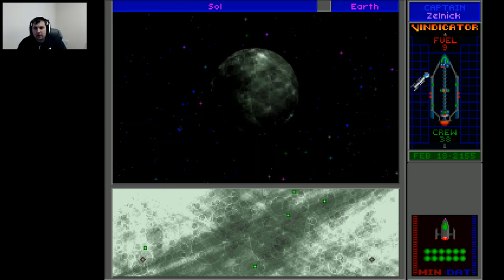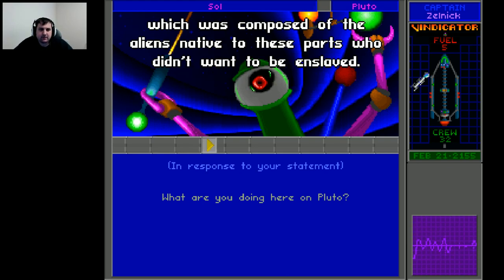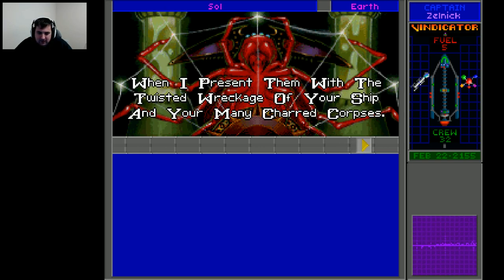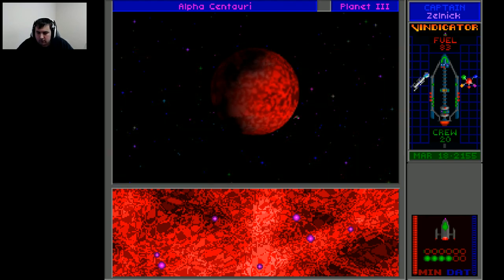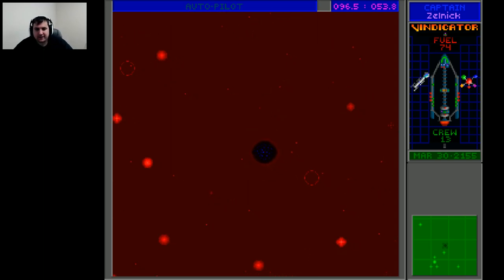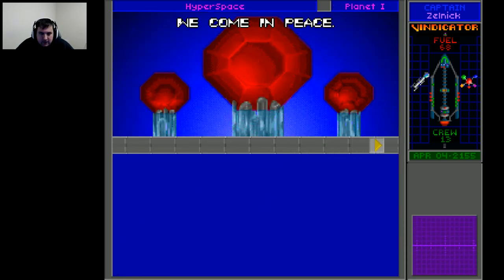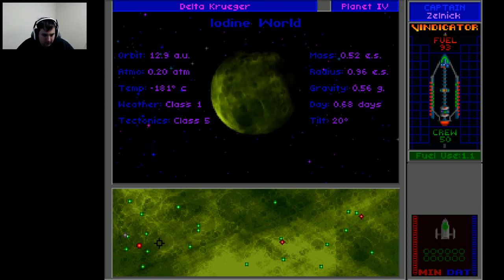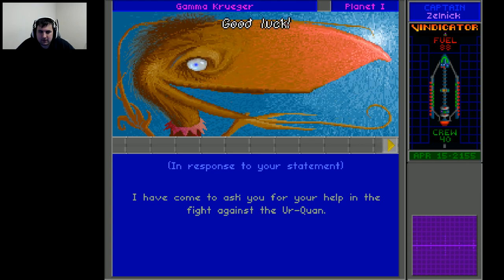Star Control II Gameplay Live Stream Part 1 PC/3DO - Cinemassacre Plays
Ryan tries out the Star Control II Gameplay. Here is Part 1 for PC/3DO on Cinemassacre Plays.